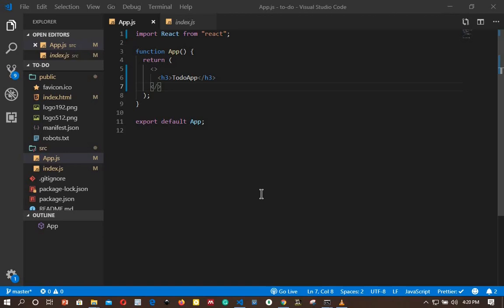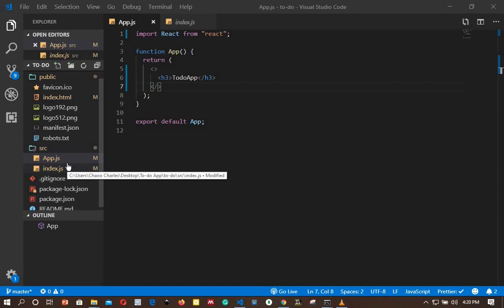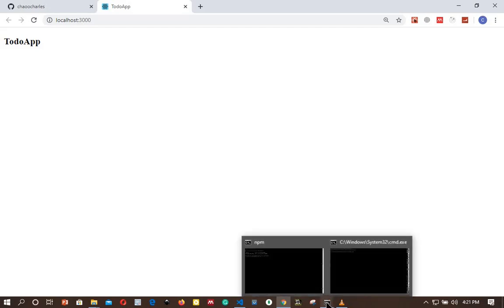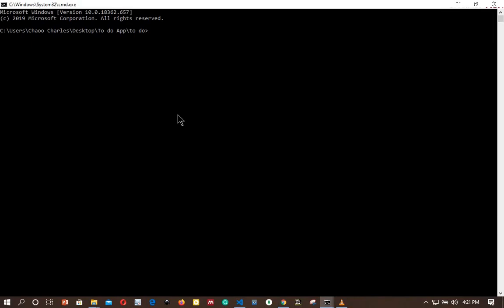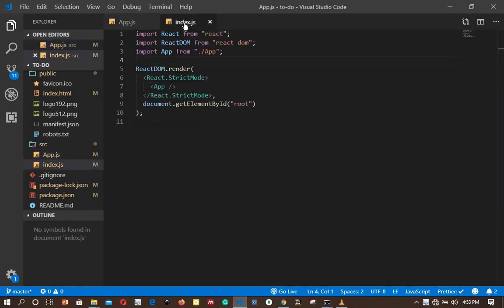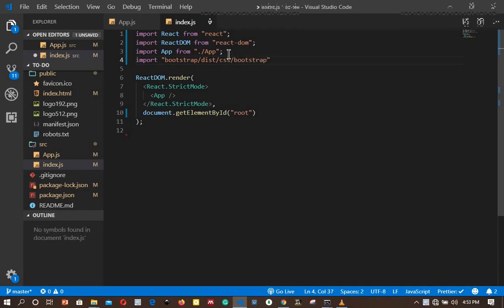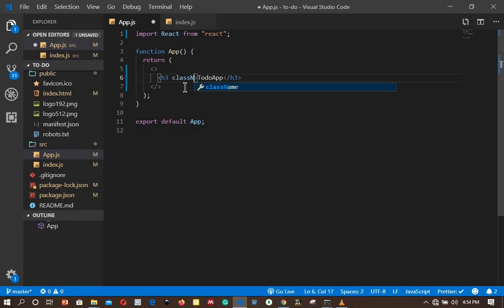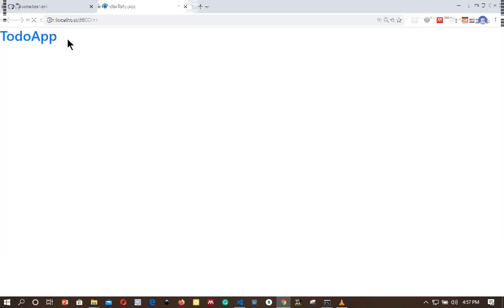Installing Bootstrap #1 | react-redux-firebase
Cool stuff for you 👇
📍Access to video files (downloadable)
📍Participate in polls for discussion and video ideas
📍Behind the scenes
📍Private Discord where you can ask questions